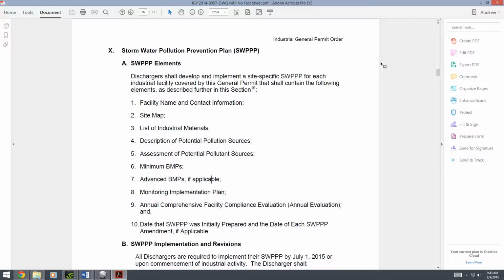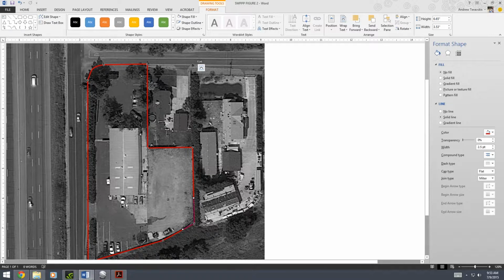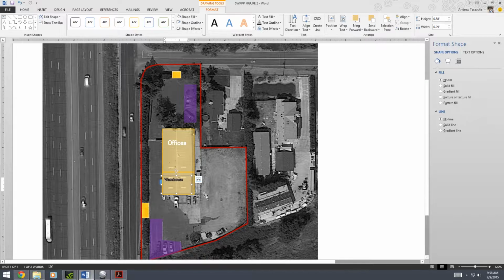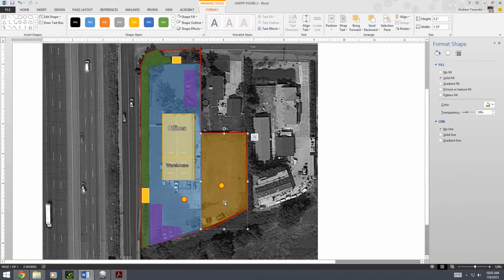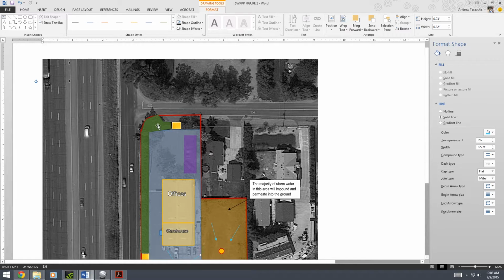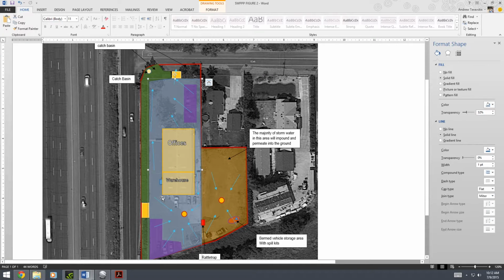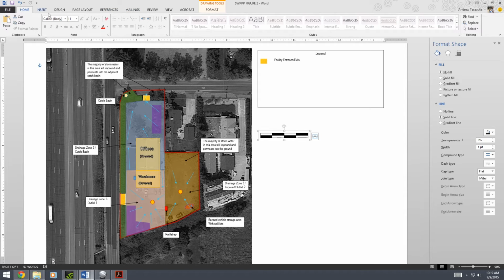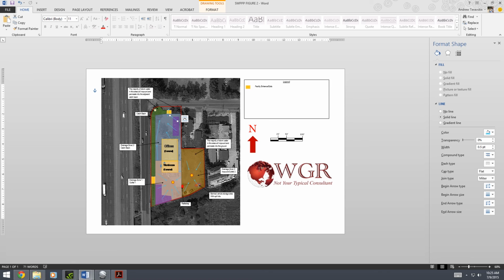Creating a Compliant Site Map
An accurate site map is an important part of every facility's NOI application and SWPPP.  In this Tips for SWPPPs video, Jonah Sonner shows how to make a site map that meets all of the regulations of the Industrial General Permit.